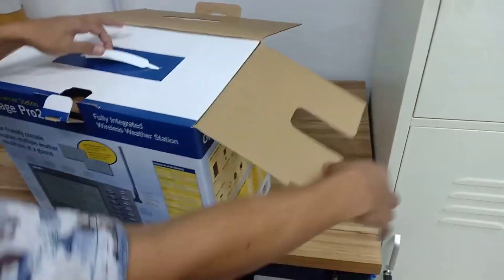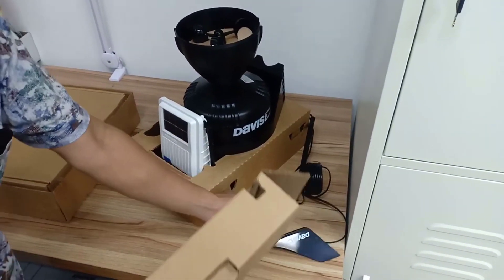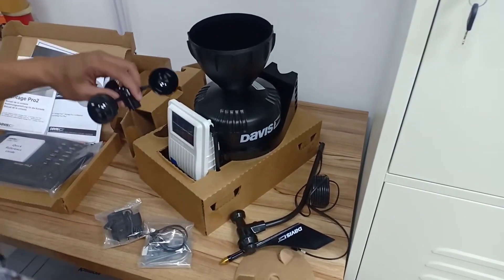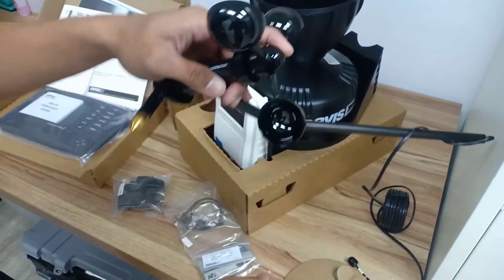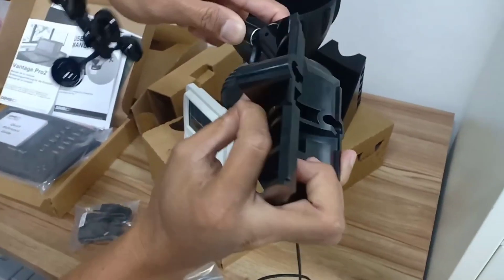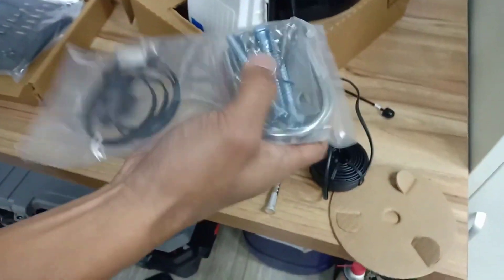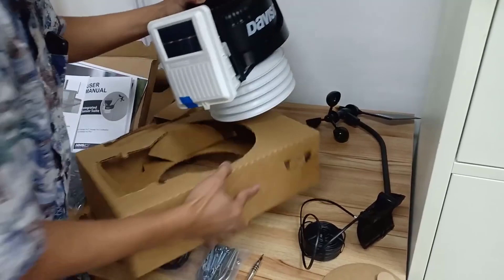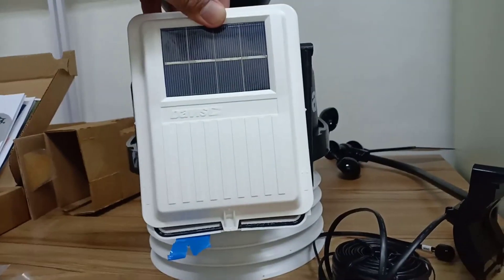Review Davis Instruments 6152 Vantage Pro2 Wireless Weather Station 2019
Davis Instruments 6152 Vantage Pro2 Wireless Weather Station Review

Davis Instruments 6152 Vantage Pro2 Wireless Weather Station with Standard Radiation Shield and LCD Display Console

+ Professional and rugged weather station gives you inside/outside temperature and humidity; rain, wind, barometer, dew point, heat index, wind chill, and more
+ Fast updates every 2.5 seconds with 1,000 feet (300 m) wireless transmission range
+ Large backlit console with alarms, graphs, forecast
+ Anemometer can be mounted separately
+ Outdoor sensor suite is solar-powered with battery backup